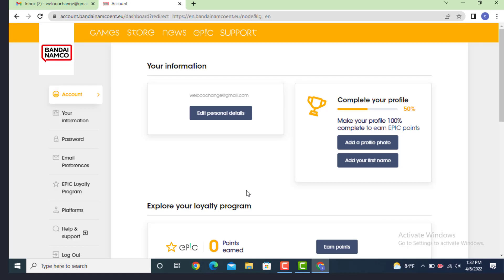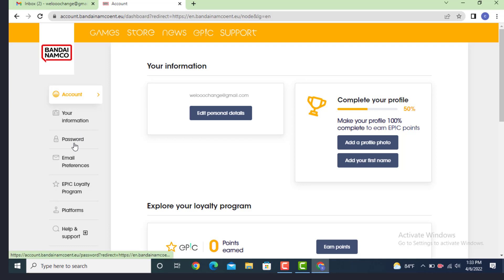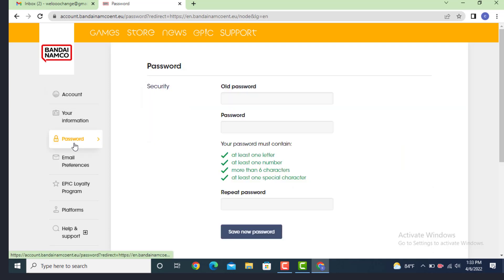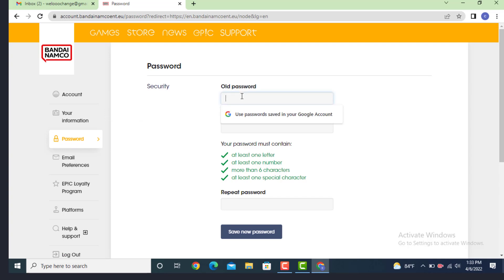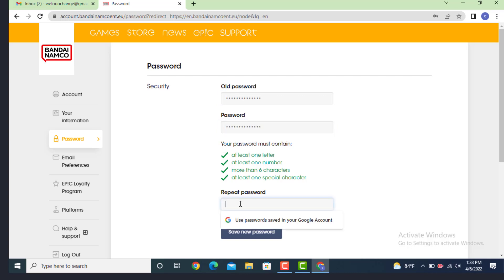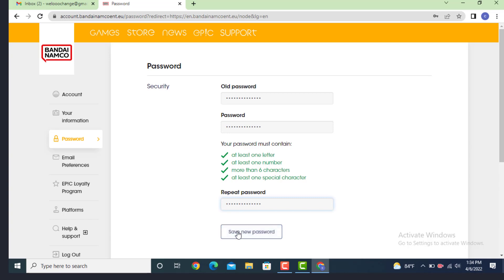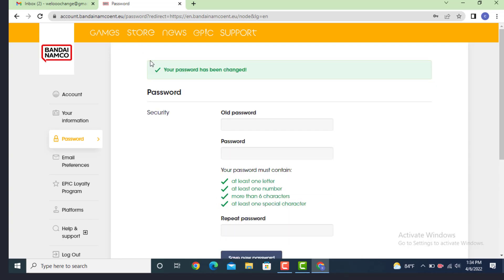How to Change Password on Bandai Namco Account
In this video I will guide you on how  Change Password  on Bandai Namco Account on your device.
The steps are as followed :
1. First go to your web browser and type "
2. On the other page you'll land inside a profile page go to your upward right hand side corner there is your "User Id" tap on it , under it tap on "My profile" tap on it .
3. Next on the other page there is "Your Information" so move towards your left hand side and there is "Password" tap on it .
4. In order to change your password first enter you "Current/old Password"
and now create a "New Password" again "Re-enter Password" and tap on "Save New Password" .
5. Now you'll receive an Update  on the same page "Your Password has been Changed ".
That's all now you're all set and good to go.